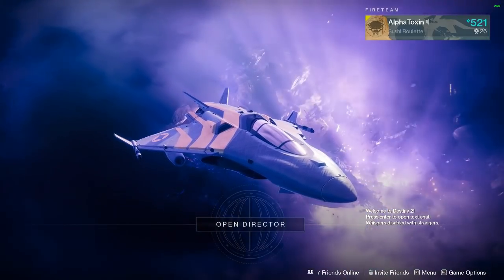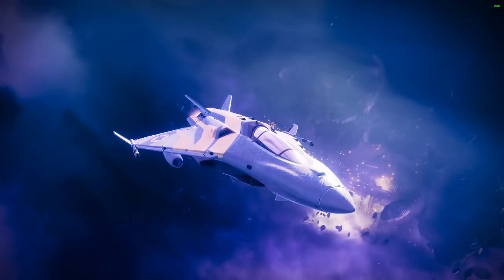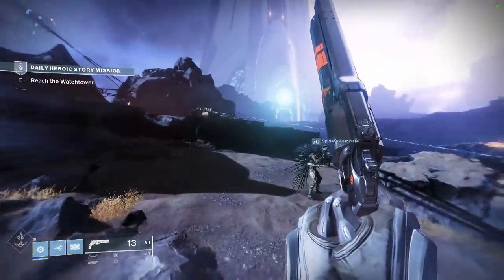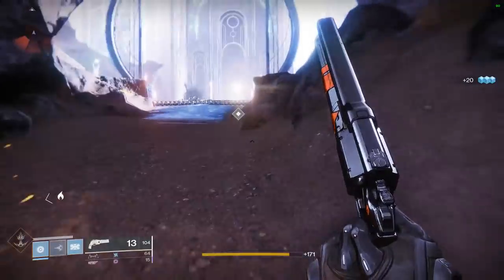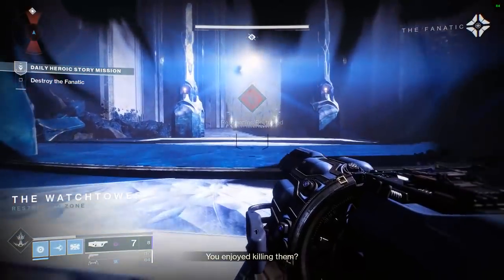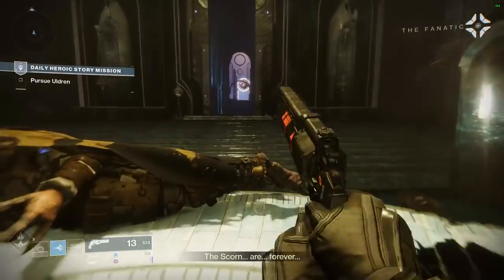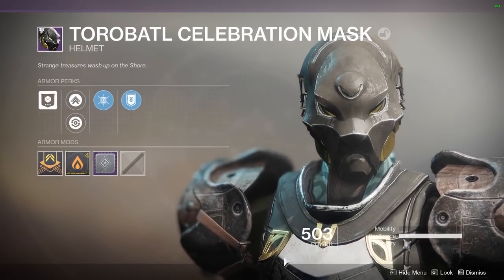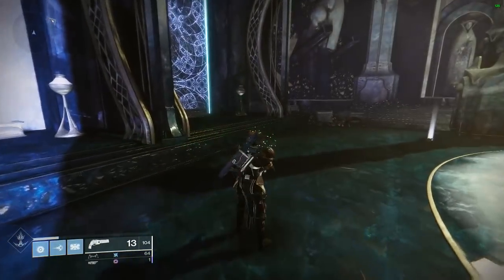Destiny 2 Forsaken Baron Farm | How to farm Baron Set | How to Farm Armor Mods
Quick 5min farm for all you armor mods and baron armor set today on heroic adventures. September 12, 2018
Super Mods for armor, and exclusive armor set that only drops from the barons.